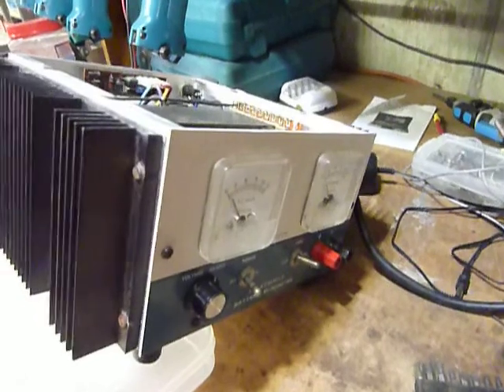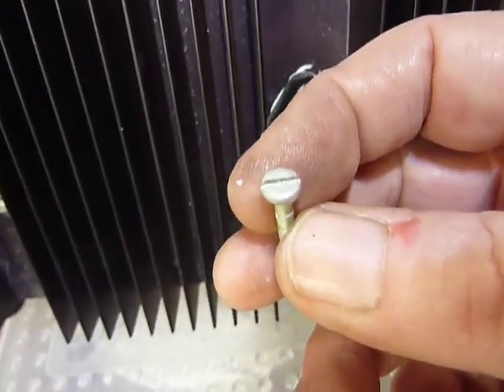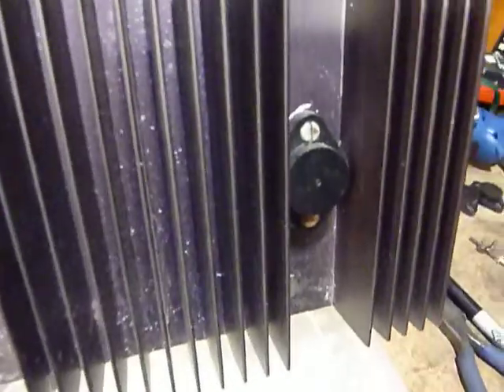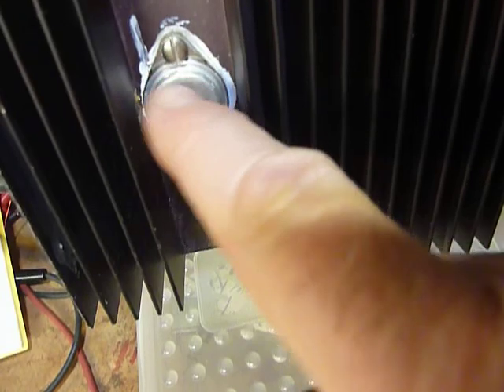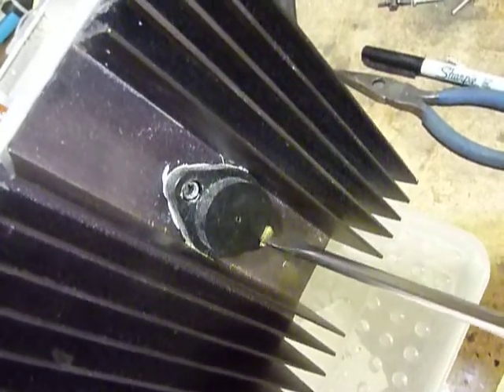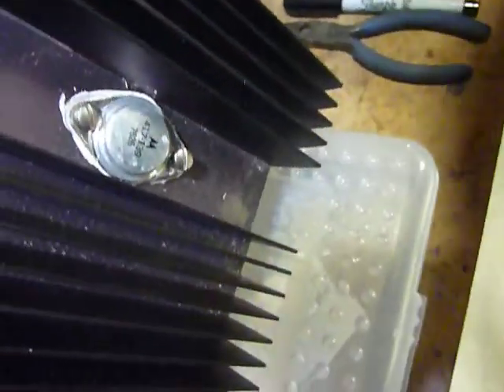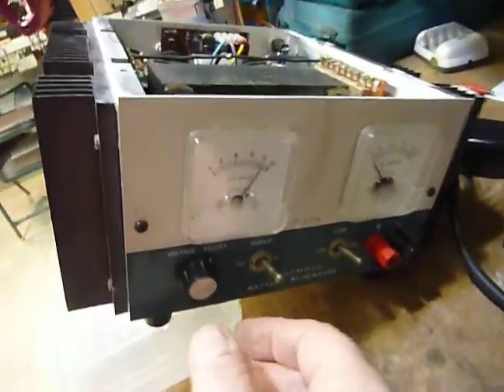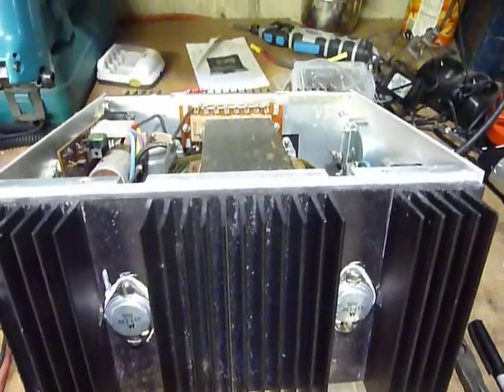HEATHKIT IP-2715 Battery Eliminator, Heathkit Bench power supply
The Heathkit  IP-2715  is a rugged well built  power supply  and a good one for general use  for operating or on the workbench .
the IP-2715  is a linear type with a big power transformer ,big filter capacitors , 4 large pass transistors and a big heat sink on each side  .  Transformer power supplies are normally noise free causing no interference on nearby radio receivers like some switching power supplies . This one in my opinion is quite conservatively rated at 20 Amps intermittent service . I encountered one problem with this power supply which I show in the video .  73   Bob